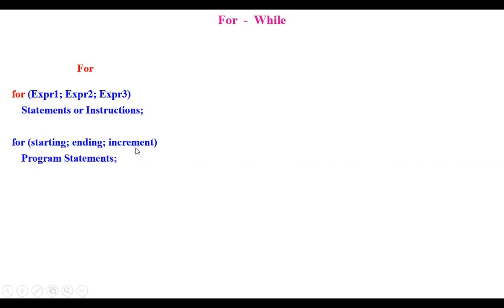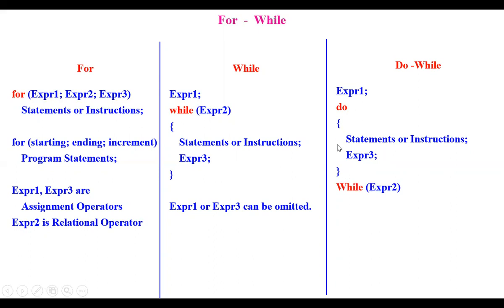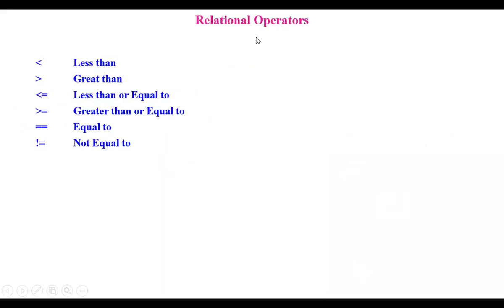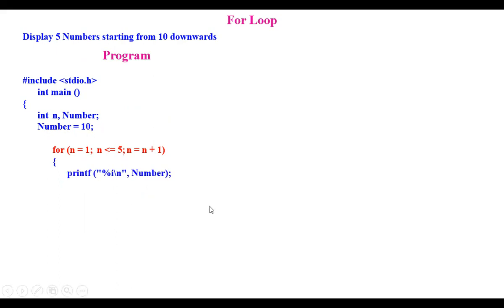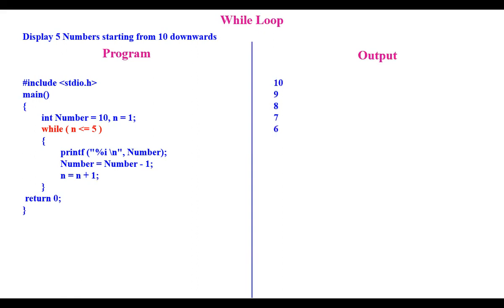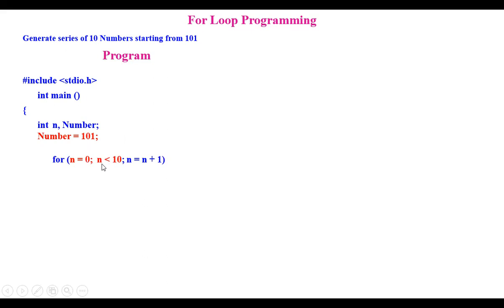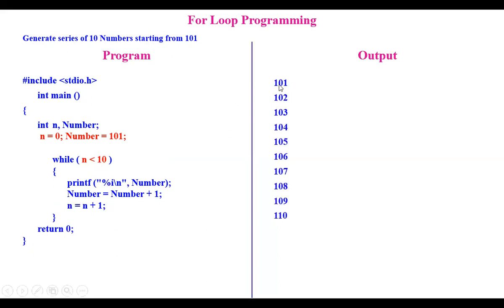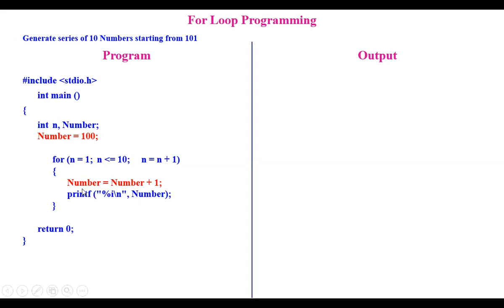23 B For, While and Do While Loops | Programming in C | C for Beginners | C Made Easy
C PROGRAMMING
ENGINEERING DRAWING
VEDIC MATHEMATICS

For, While and Do While Loops in Telugu
Some precautions to be taken are discussed